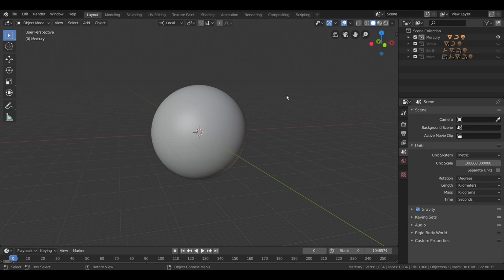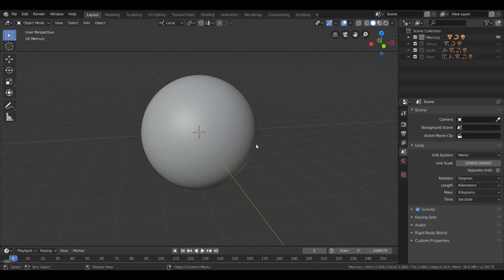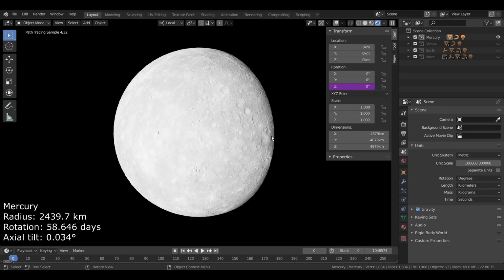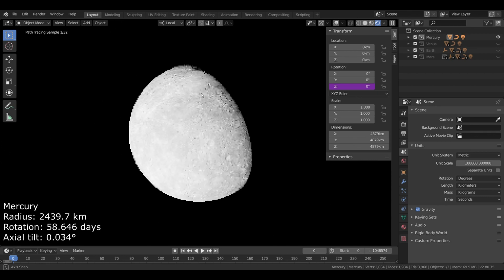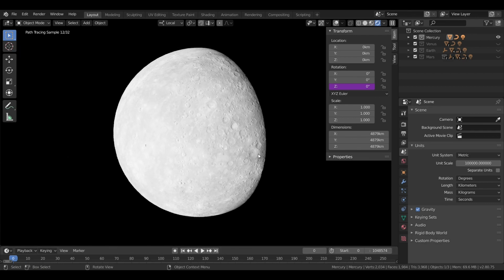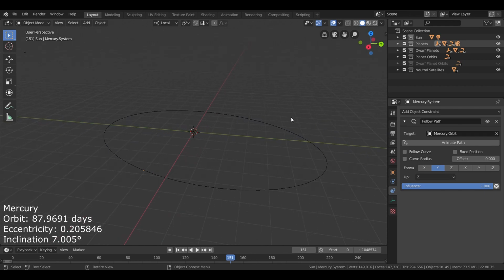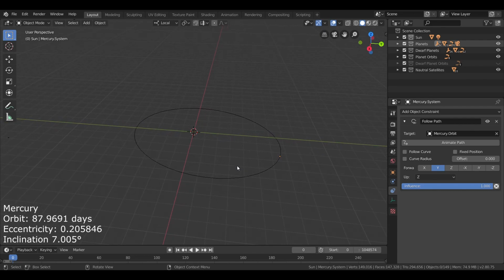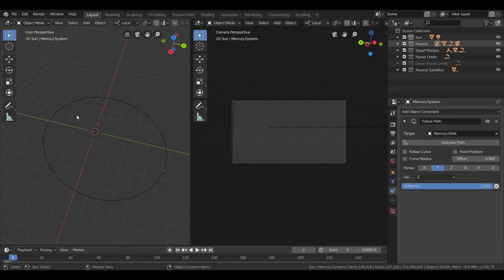Blender Solar System – Episode 2: Mercury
Mercury is the smallest and innermost planet in the Solar System. Named after the Roman messenger of the gods, it is a barren, cratered world with no atmosphere or moons as, but it features an unusual spin-orbit resonance.

Radius: 2439.7 km
Rotation: 58.646 days
Axial tilt: 0.034°
Orbit: 87.9691 days
Average distance: 57909050 km (0.387098 AU)
Eccentricity: 0.20563
Inclination: 7.005°